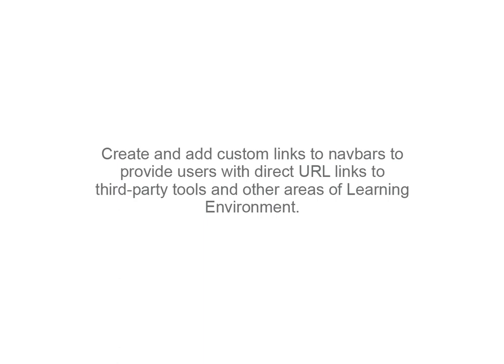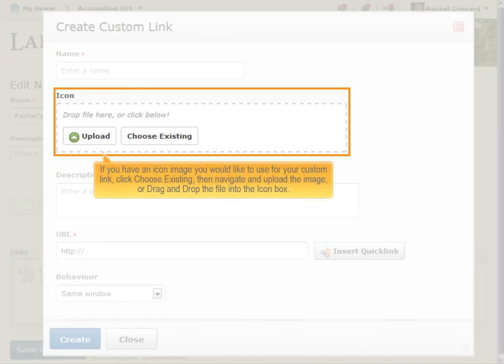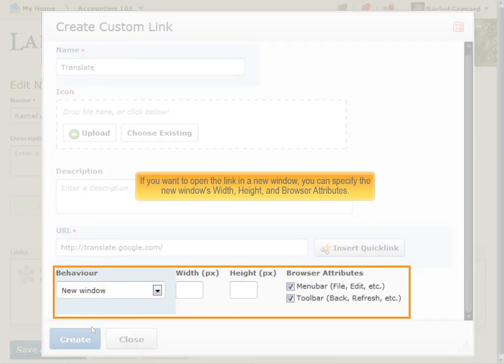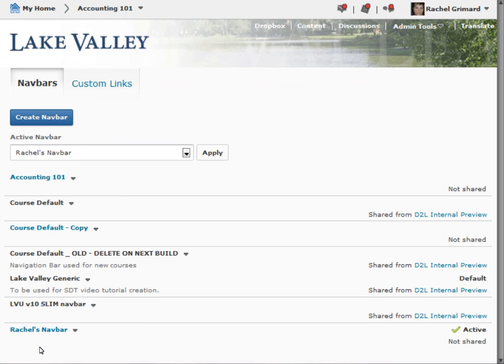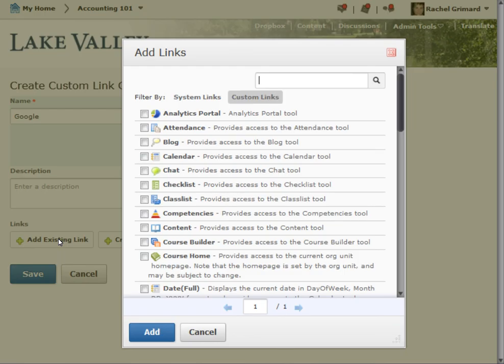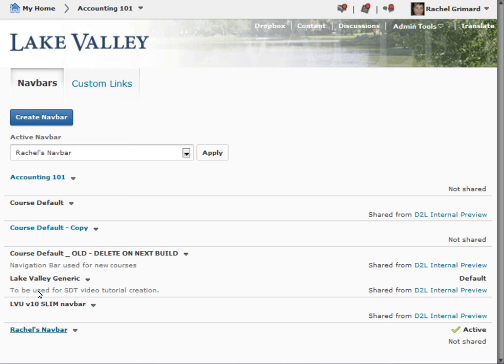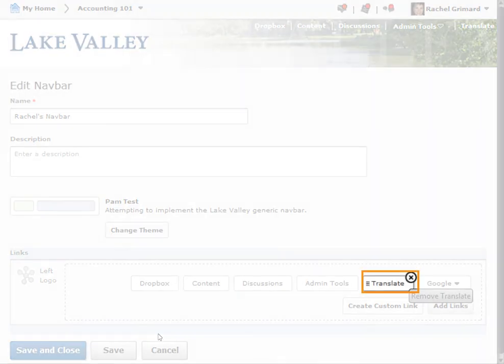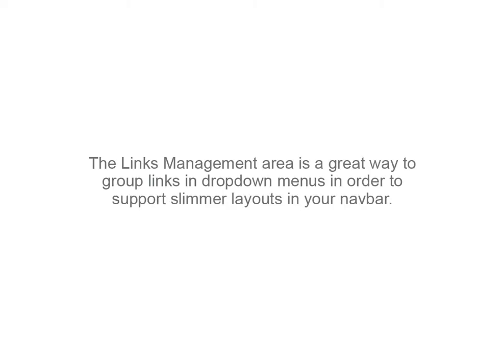Navbars - Custom Navbars - Instructor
A video for Instructors on custom Navbars in the D2L Learning Environment.

1. Overview
2. Demo: Create Custom Link
3. Demo: Create Group and add Links
4. Demo: Add Link Group to Navbar